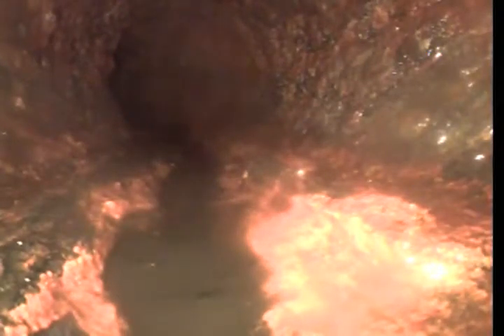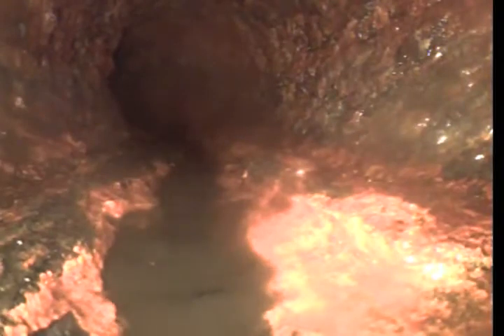5028141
camera from clean out to manhole / back up video